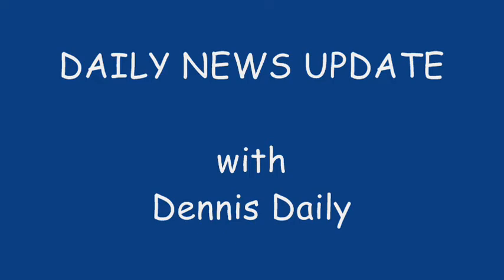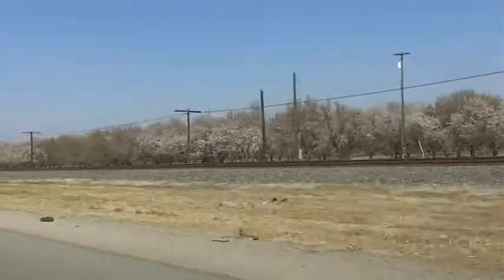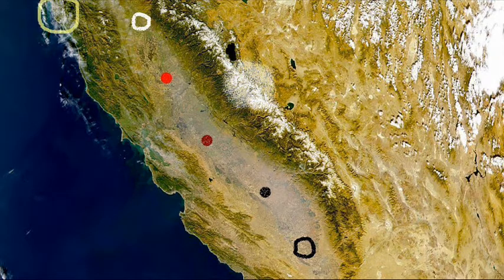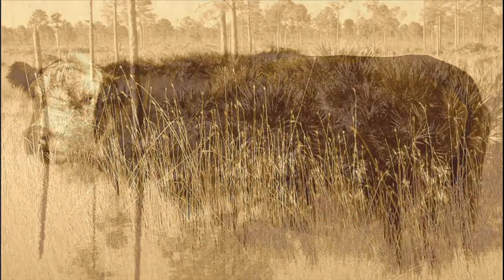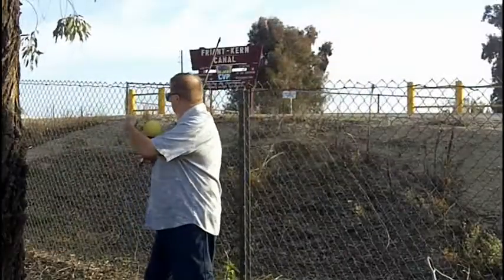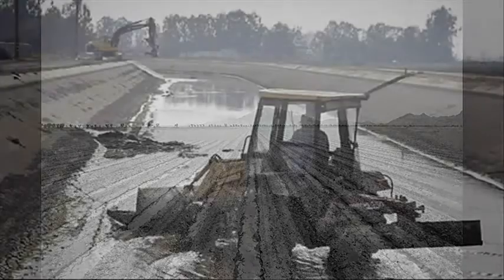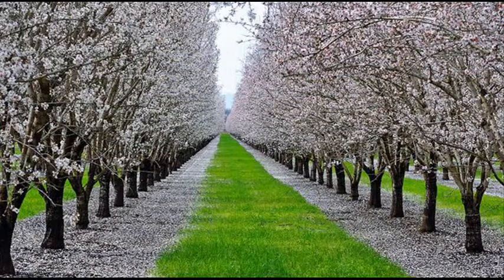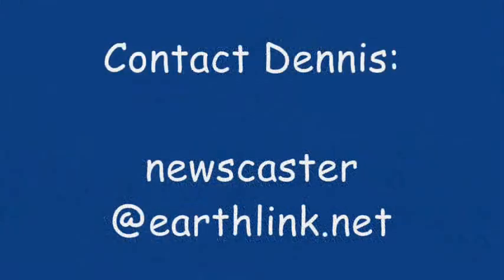DAILY NEWS UPDATE 03-13-12 with Dennis Daily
"A NEARLY perfect valley ... almost" is the topic, as longtime national reporter Dennis Daily expresses his opinions on the passing scene.